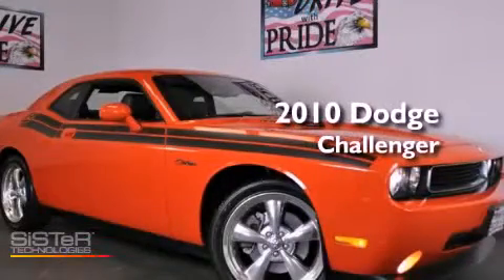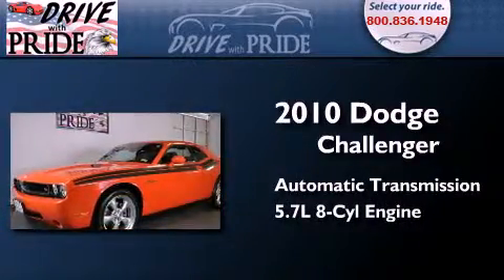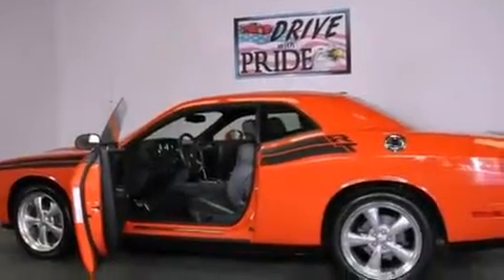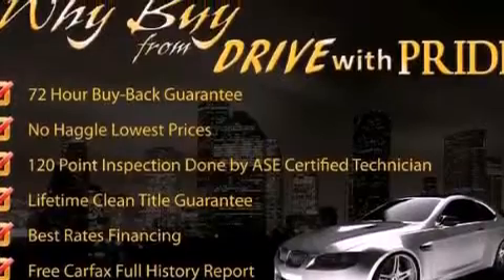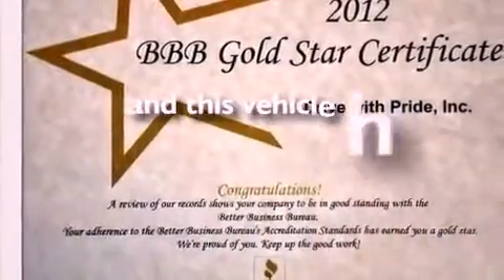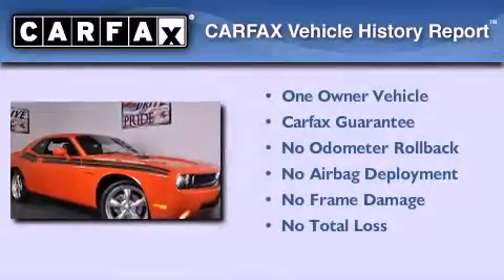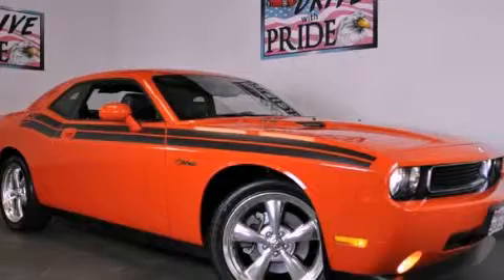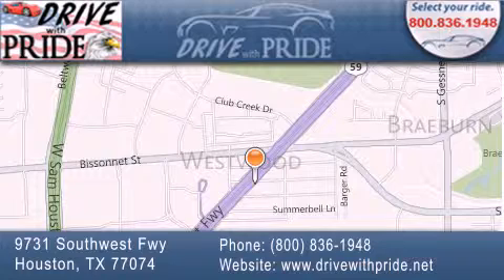2010 Dodge Challenger Houston TX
Year : 2010
 Make : Dodge
 Model : Challenger
 Engine : 5.7L Hemi VVT MDS V8 engine
 Trans . : Automatic
 Exterior : Orange
 Miles : 8,120
 Interior : Black
 Stock : 720J8523